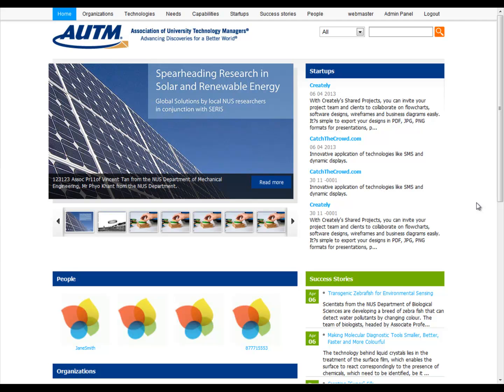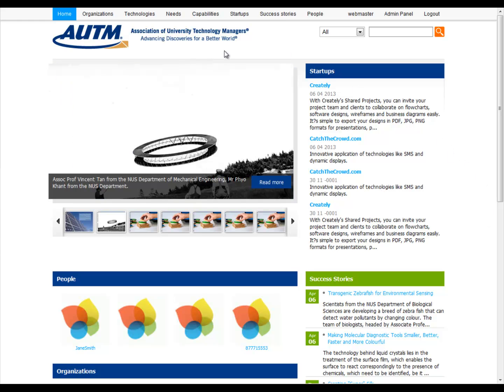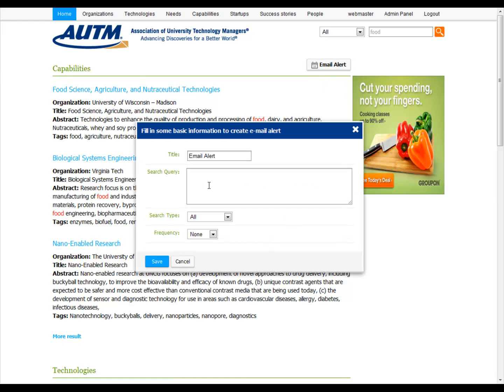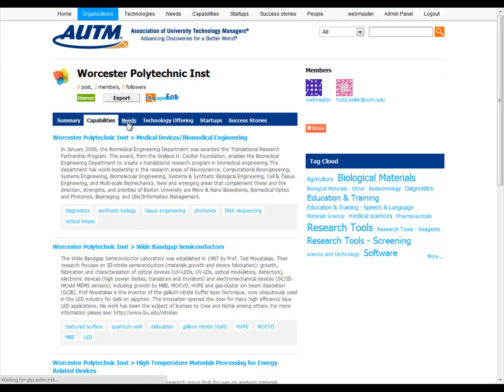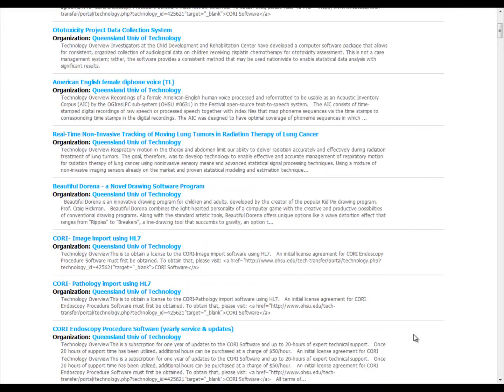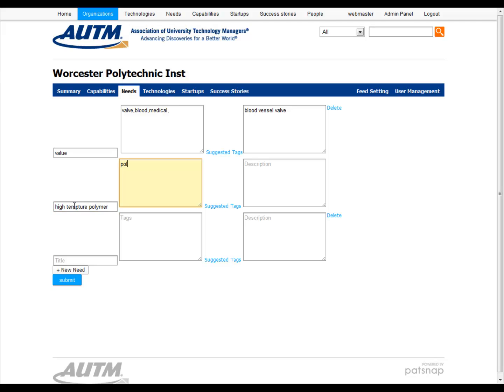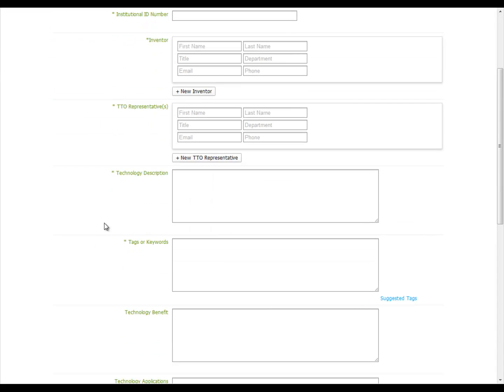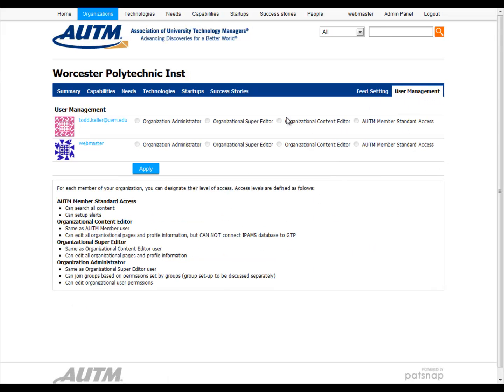GTP-Demo.mp4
AUTM Global Technology Portal (GTP) Tour - December 2011